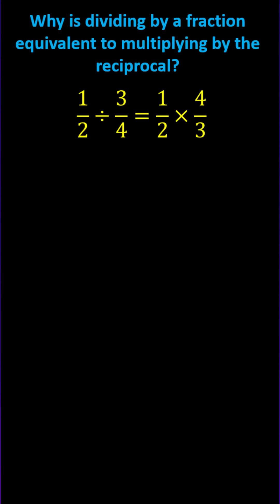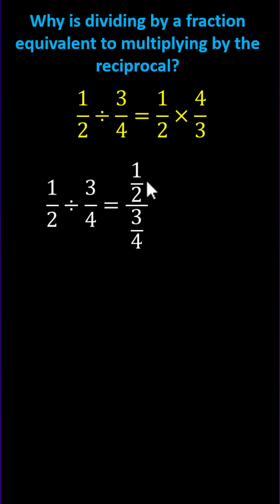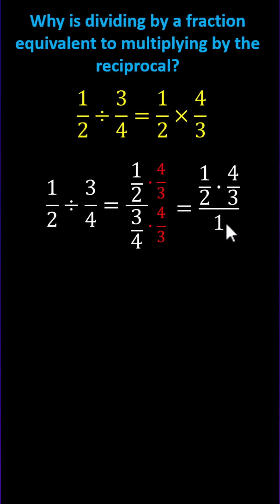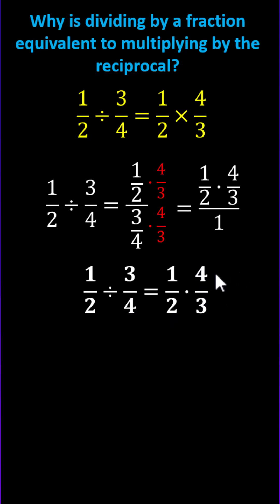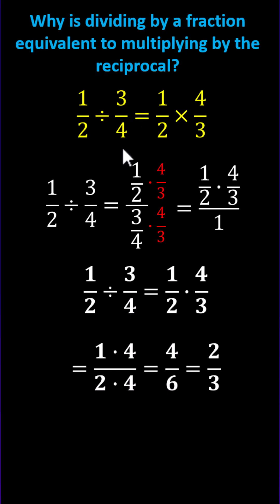Why is Dividing by a Fraction Equivalent to Multiplying by the Reciprocal?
This video provides a simple reason to explain why dividing by a fraction is equivalent to multiplying by the reciprocal.